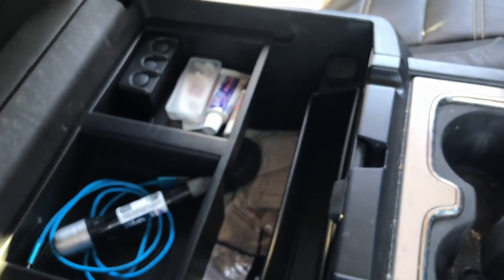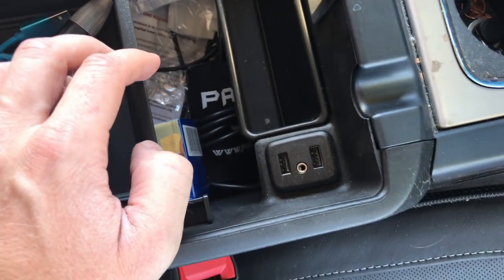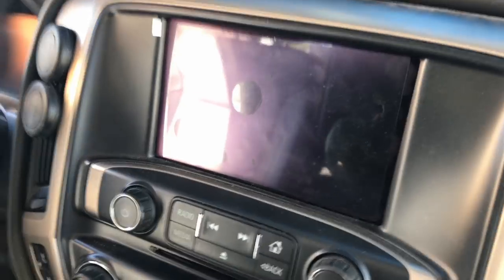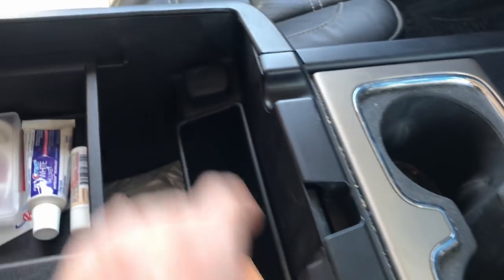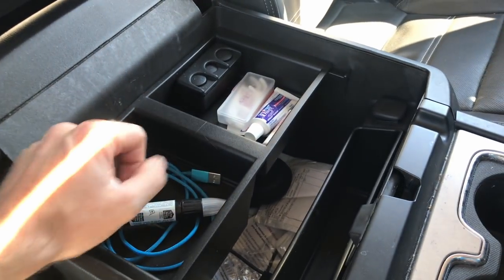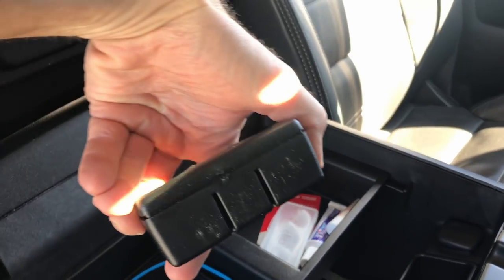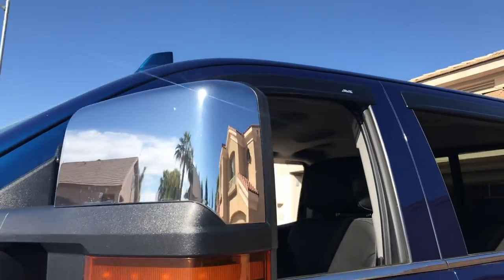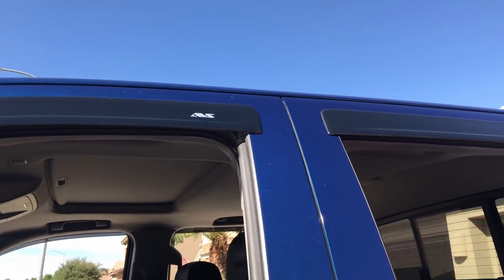CHEAP or FREE Truck mods!!!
Hey everyone! I put together a quick video for some that may not know about these few mods/parts. I realize that some may be common knowledge or obvious but there may be some truck owners that did not know!
Hope this helps! :)

ALL of these TOTAL are less than $150!!
1: USB car charger
2: GM 22817343 Front Arm Rest Console Organizer
3: Magnetic Phone Vent Mount
4: OBD2 Splitter
5: AVS Rain Guards
6: Reverse LED 6000k White 921 T15 Bulbs

SONG INFO:
Title: Good Morning
Artist: LAKEY INSPIRED
cheap free duramax lml truck mods parts